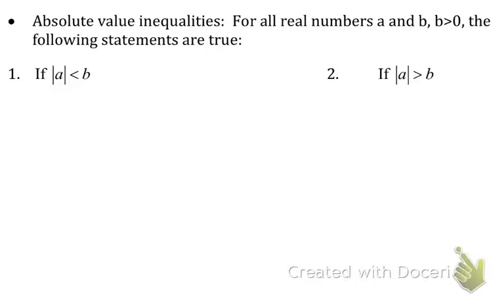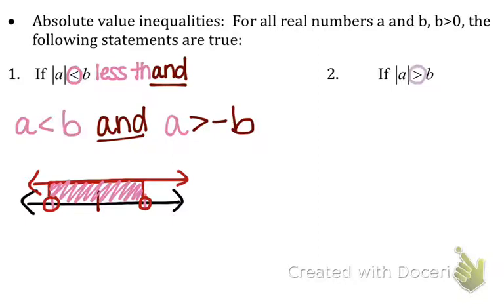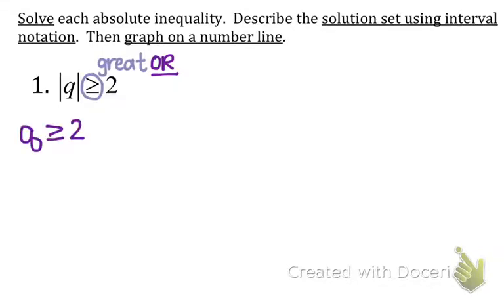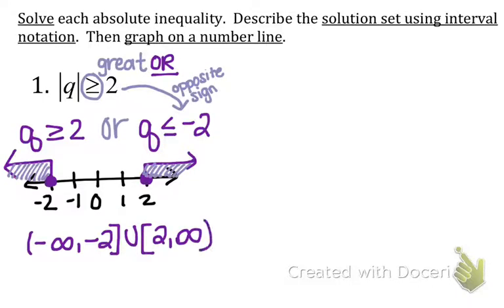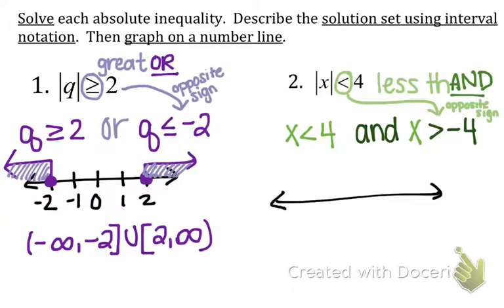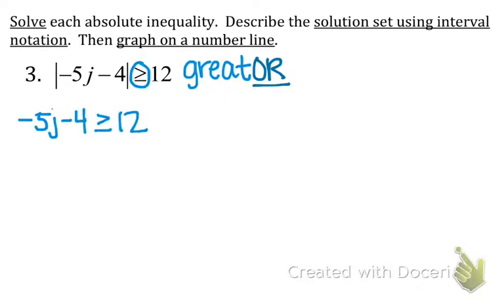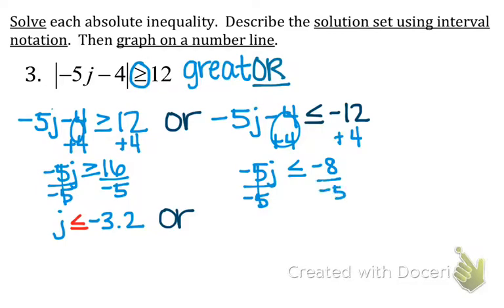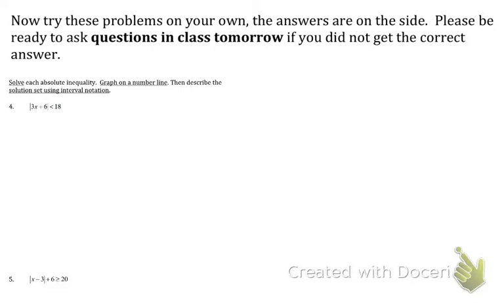AAT - Solve Absolute Value Inequalities